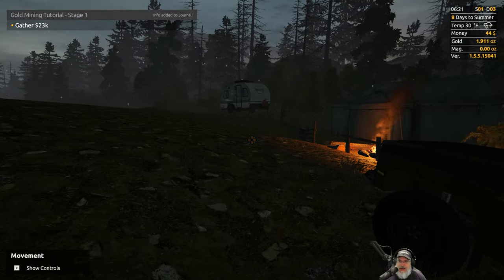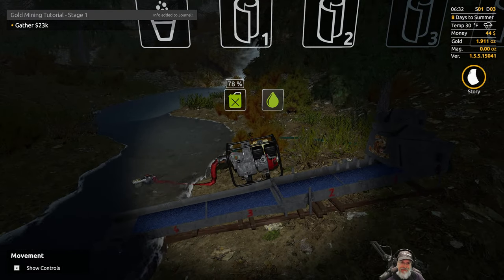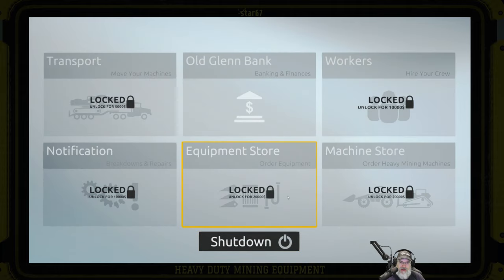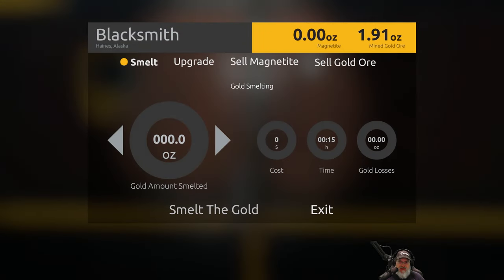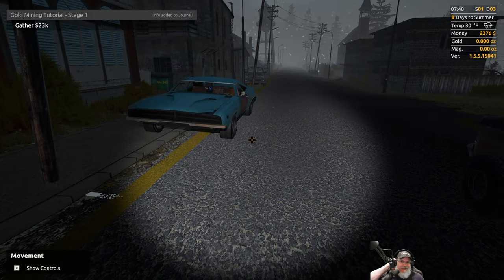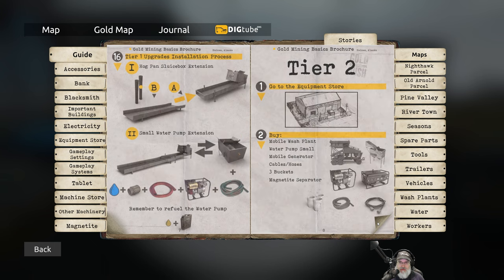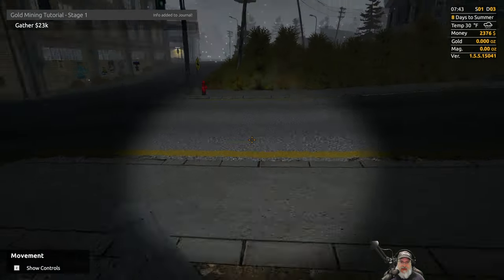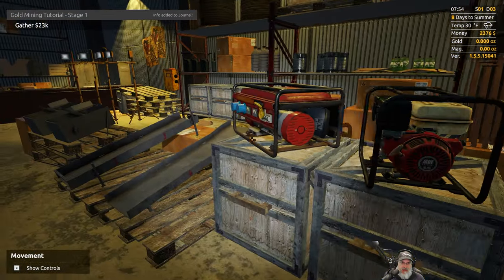Gold Rush 2022 Let's Play | E3 Is the Gold Nugget Setting OP?